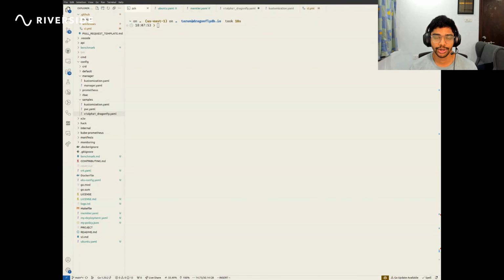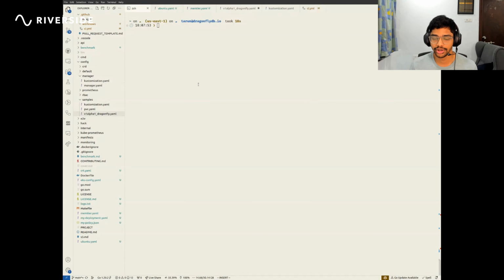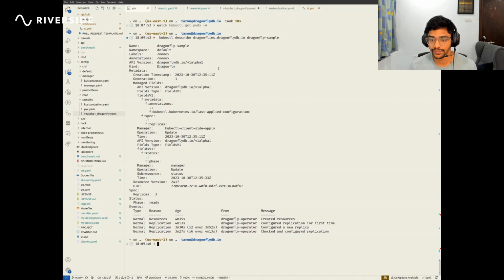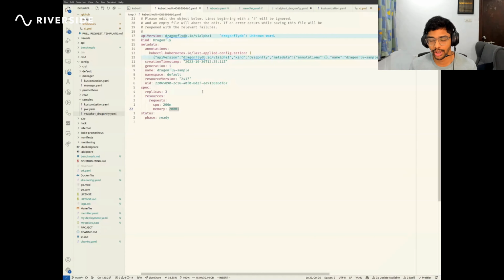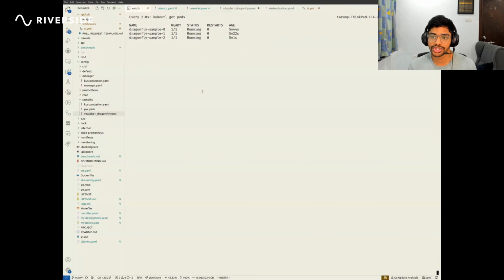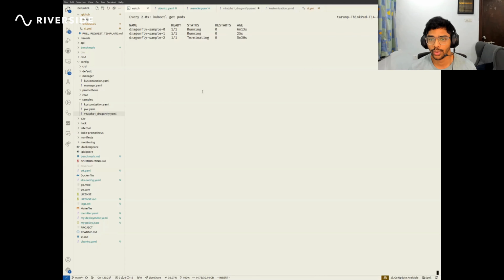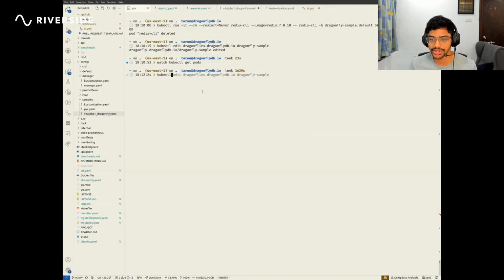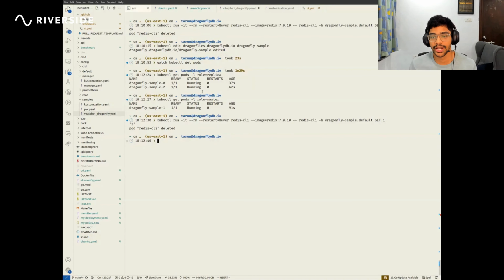Dragonfly Kubernetes Operator Demo - Rollout Strategy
With Dragonfly Kubernetes Operator, the custom rollout strategy for configuration/spec changes ensures that replicas are updated first, and then the master is updated. The updates, readiness checks, and transitions are all handled automatically without additional operational input, ensuring seamless updates and zero data loss.